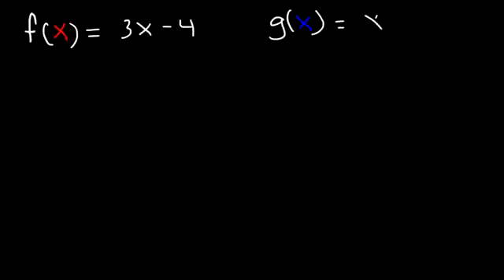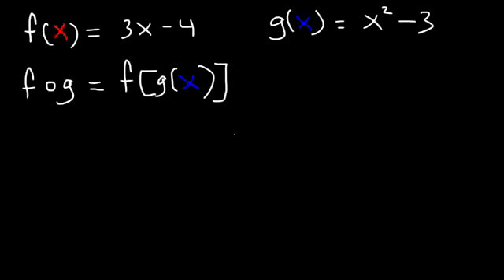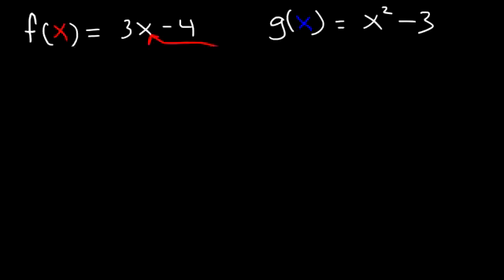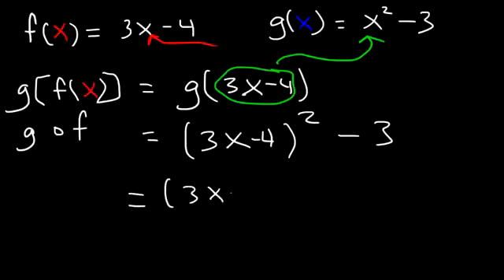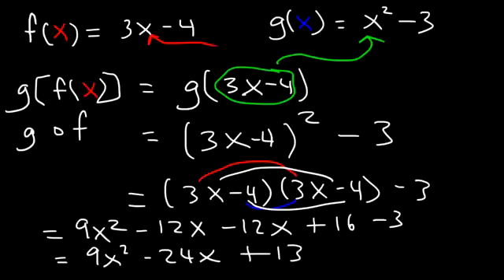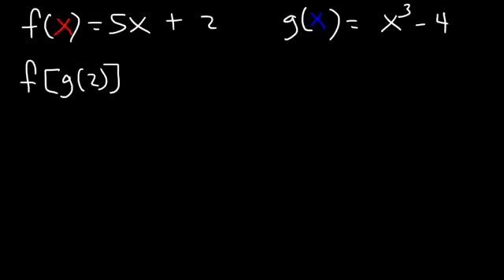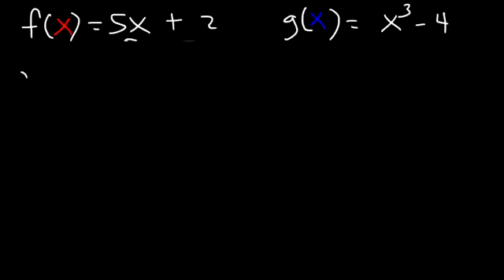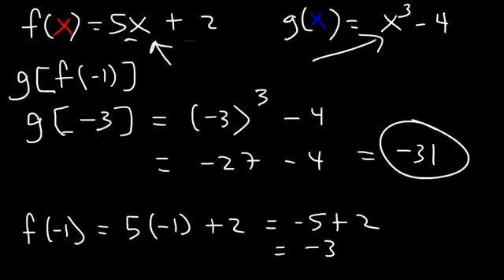composite functions explained